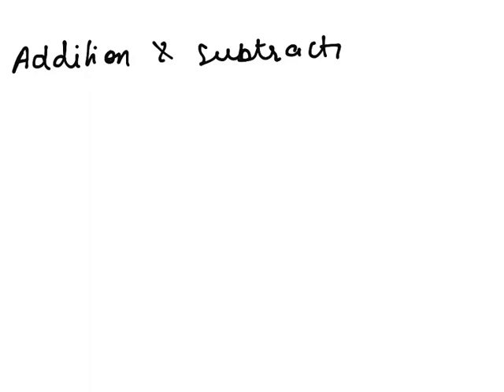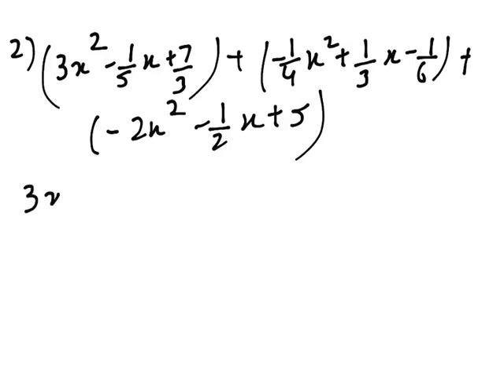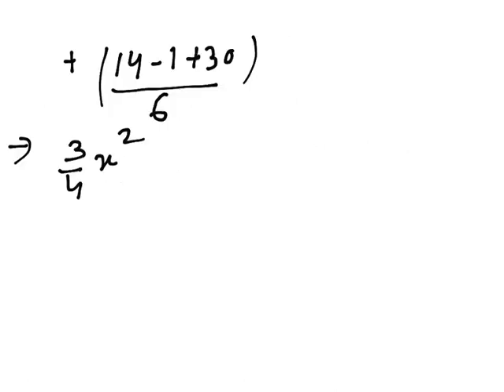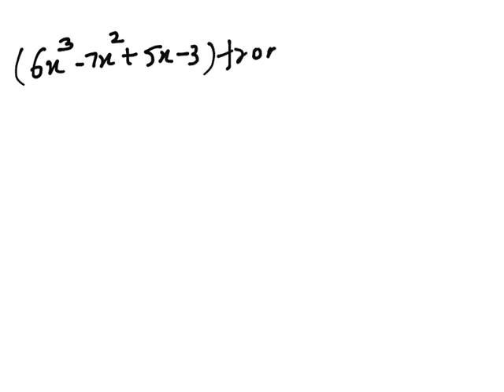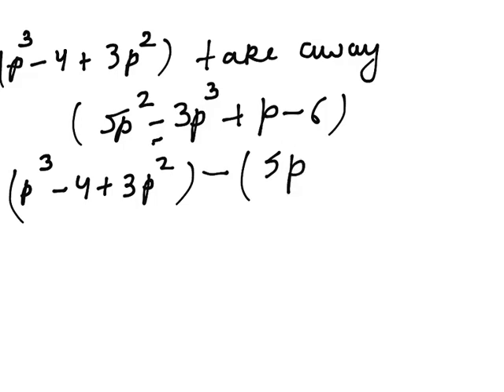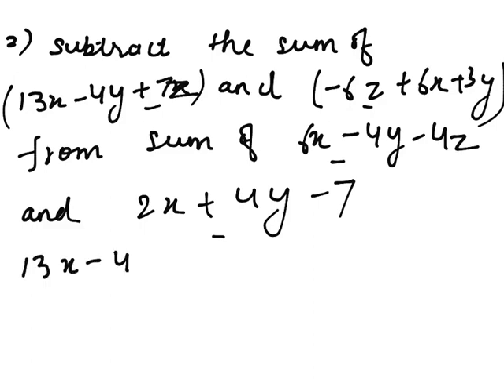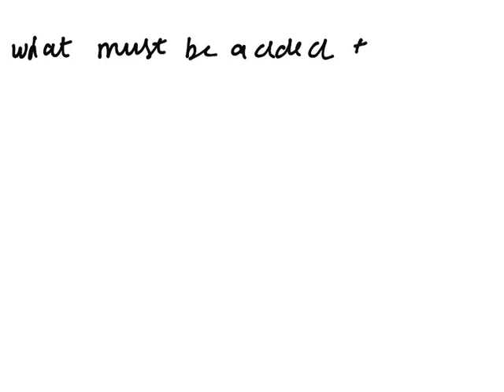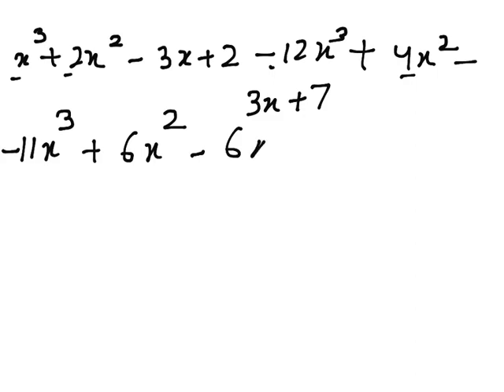Addition and Subtraction of Algebraic Expression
(link for terms in algebra)